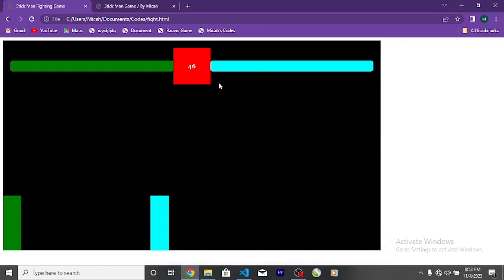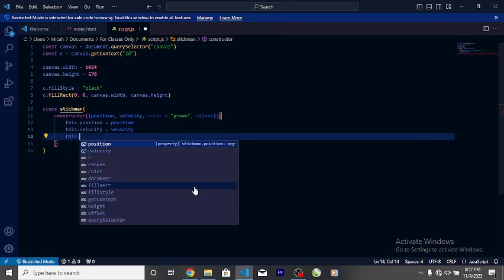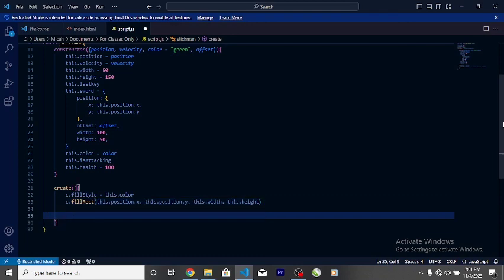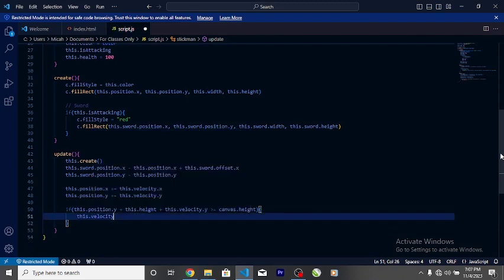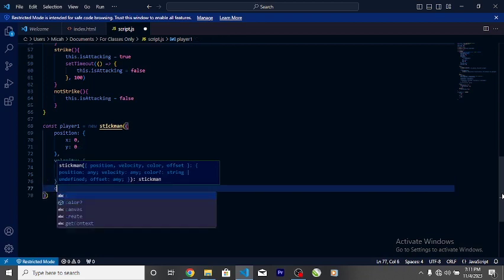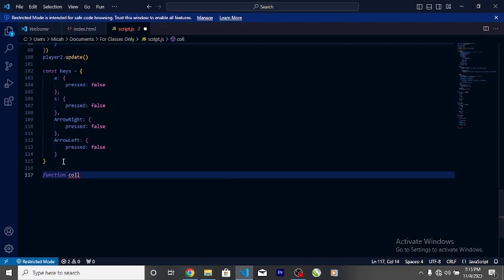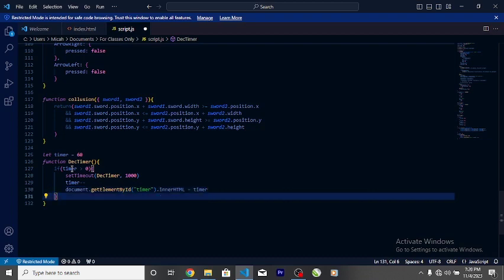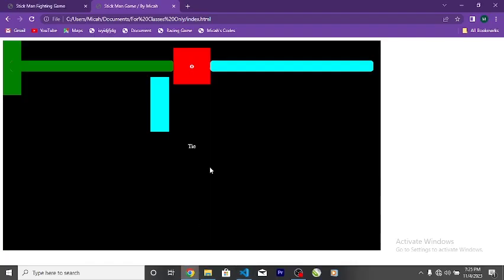How to Create a Fighting Game Part 2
How to create a Fighting game with HTML, CSS and JavaScript